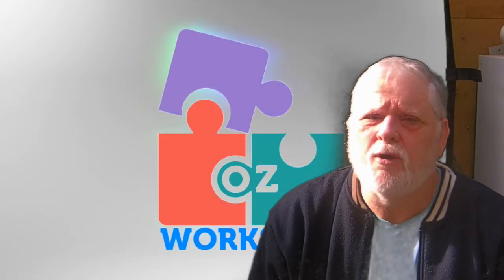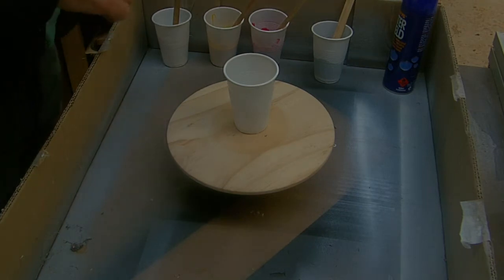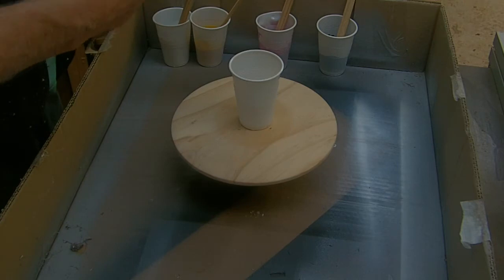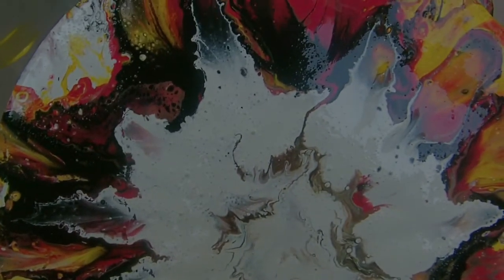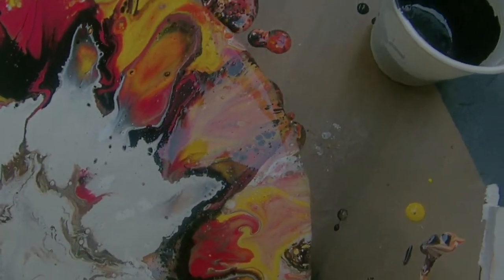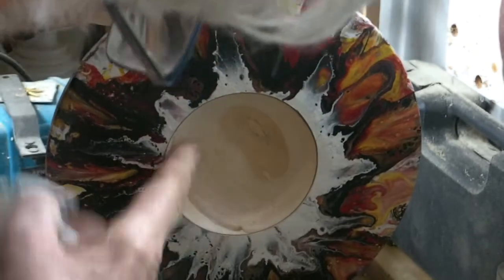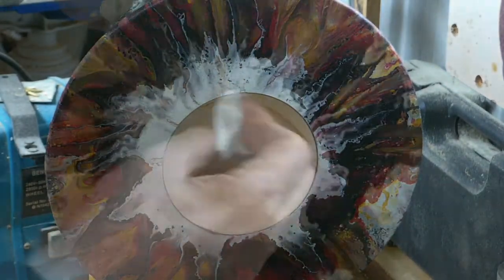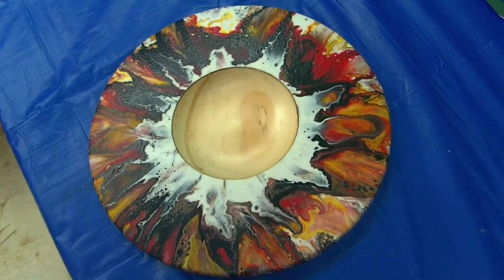Splatter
A platter decorated using the flow paint method.